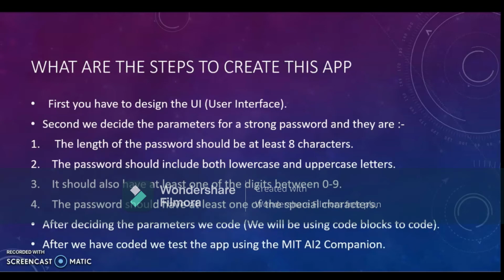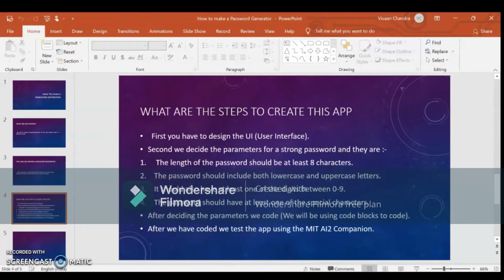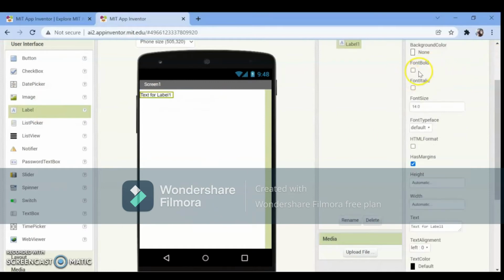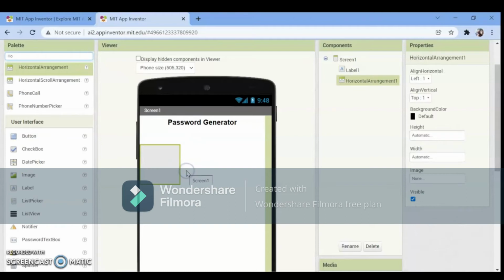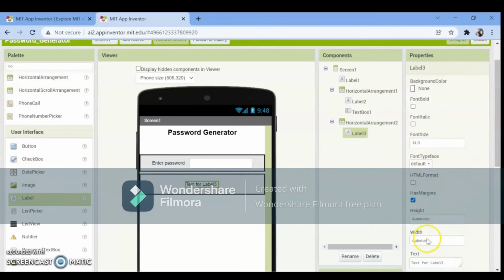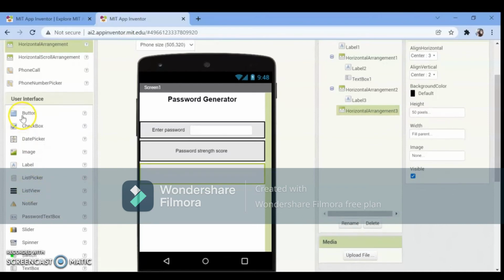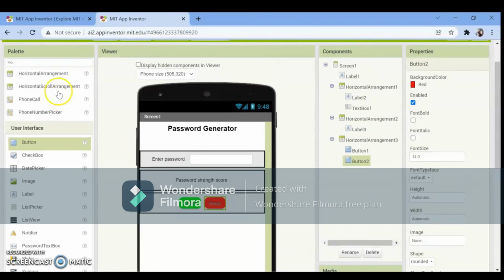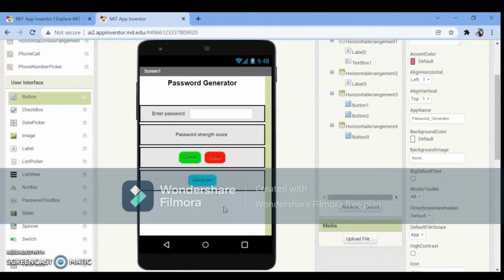How to make a Password generator (Design)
Learn how to make a password generator with Vivaan. In this video we look at the objective and design for the password generator. The link for the coding will follow soon after in a LINK here.

I have taken up this project to create short and interesting projects for kids who want to learn coding and create apps for FREE.

Expertise level needed: Basic understanding of coding platform (code.org or MIT app inventor)